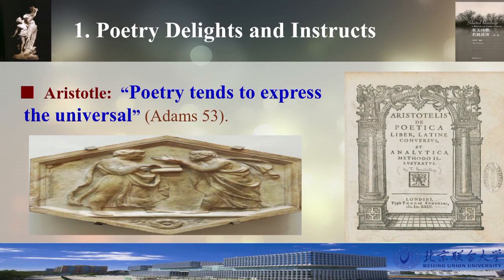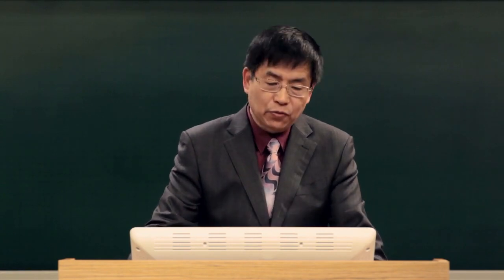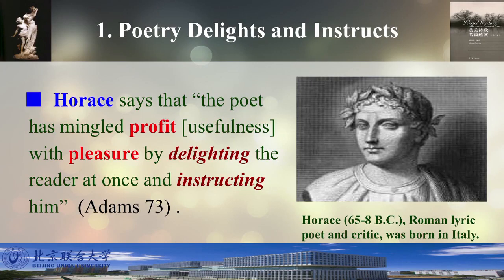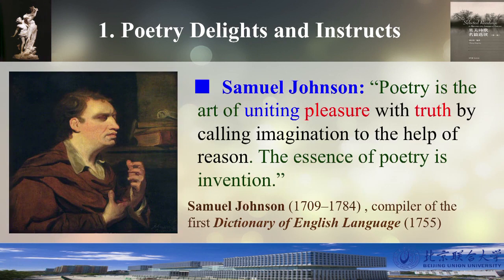1 1 Poetry Delights and Instructs